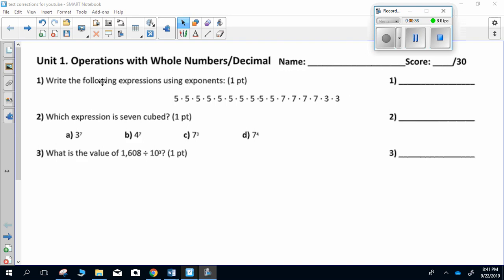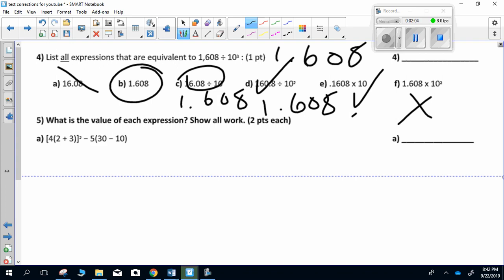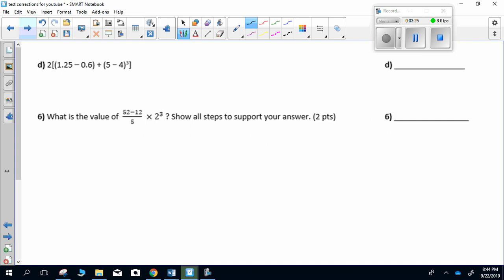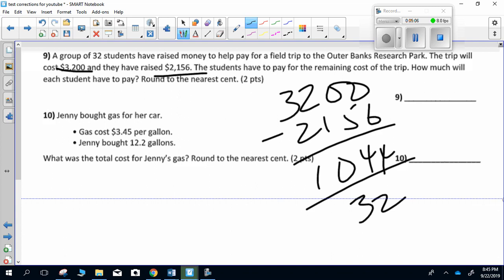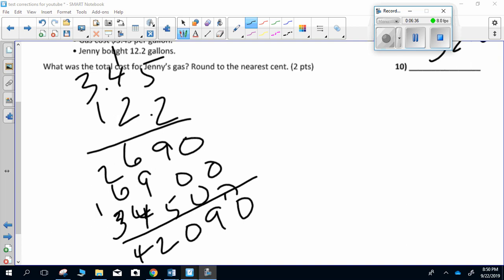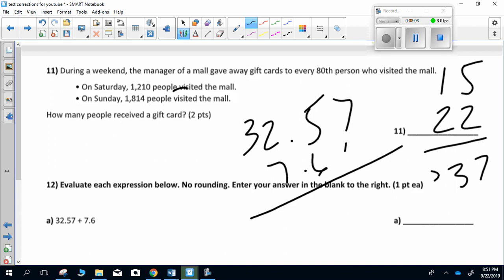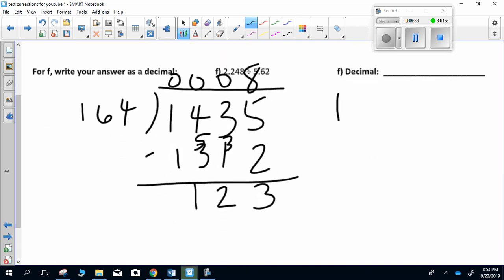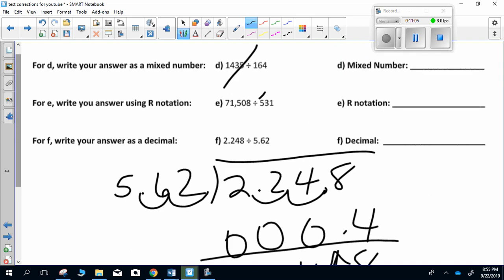U1 honors test for youtube